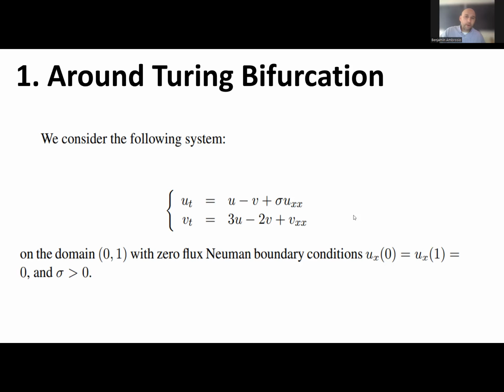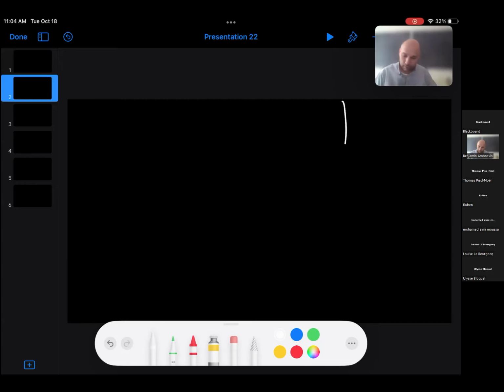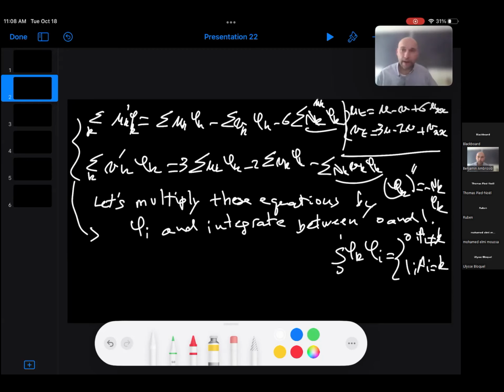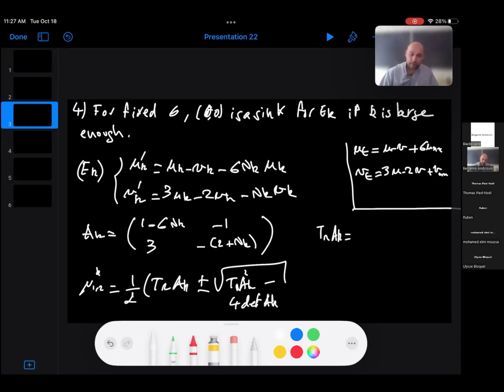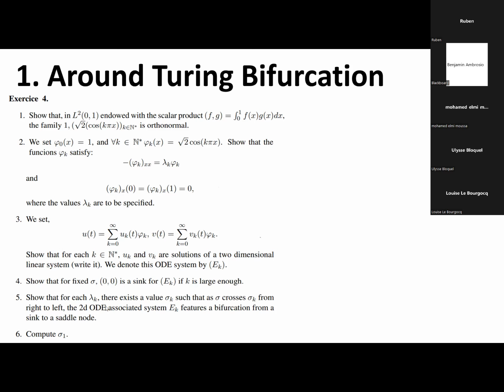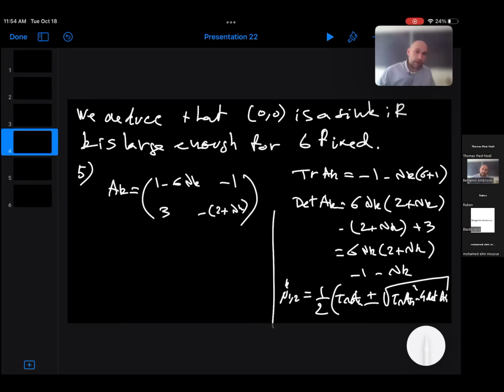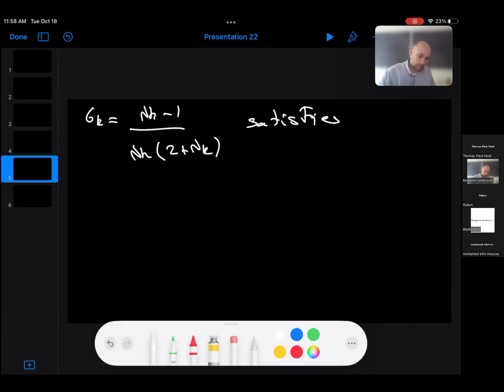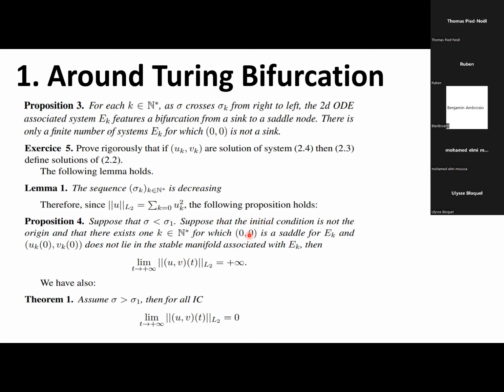PDE modeling in life sciences. Lecture 4